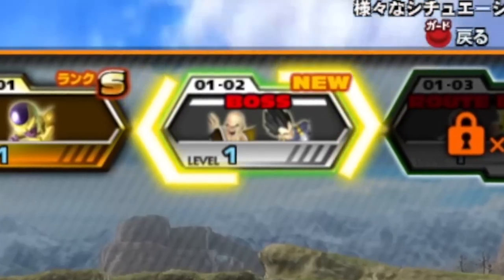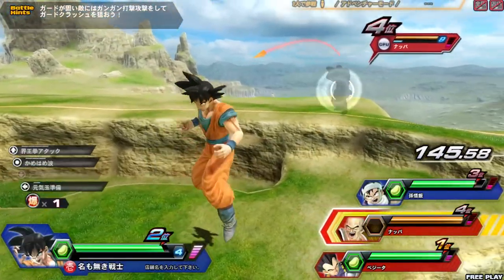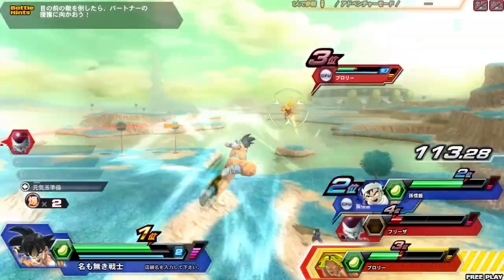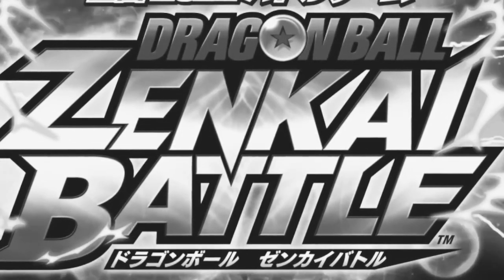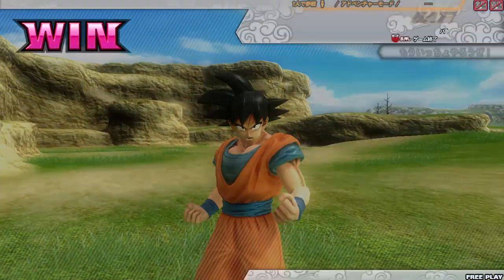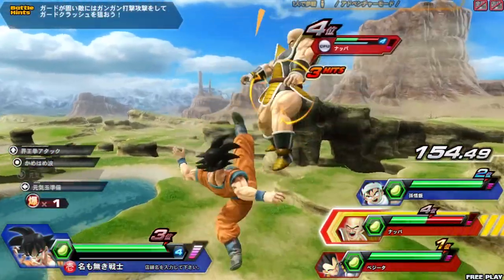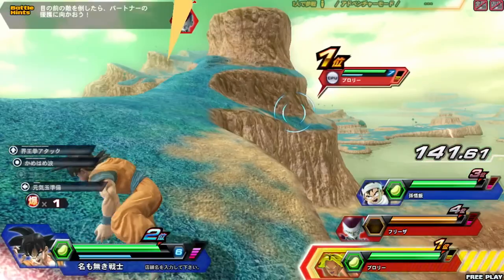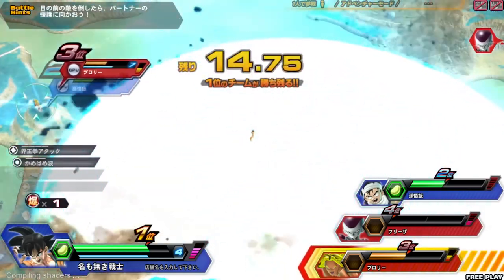Game The I Played The Banned DBZ Game Tôi đã chơi trò chơi DBZ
I Played The Banned DBZ Game